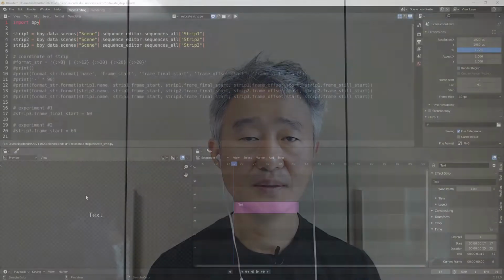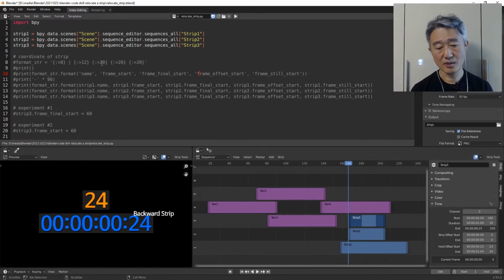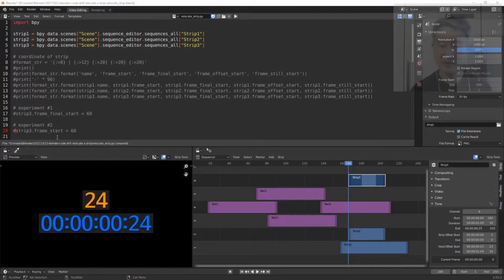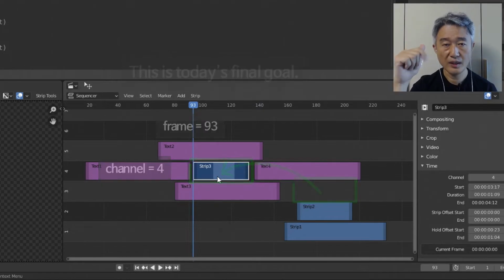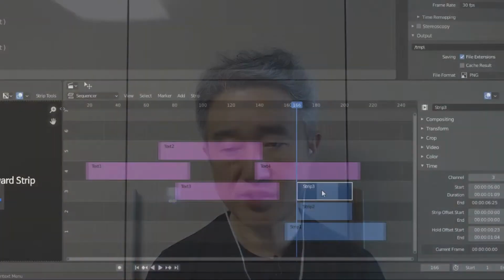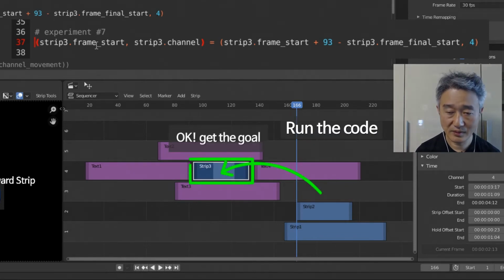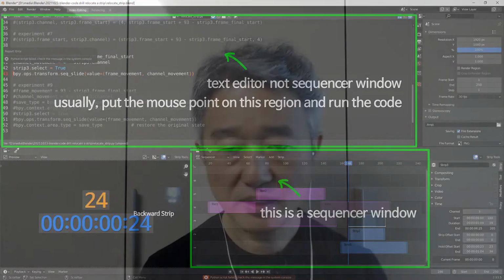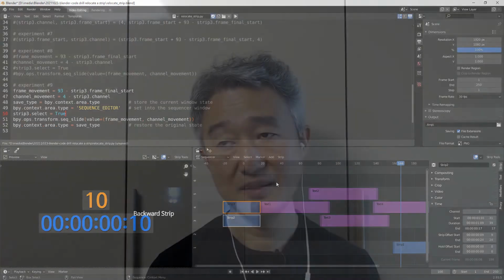An experimental report on relocating a strip by using python in Blender VSE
we will be taking a look at what to consider when moving strips using Python code.